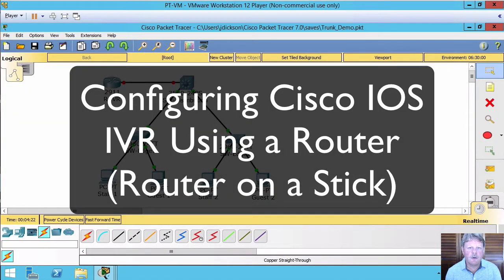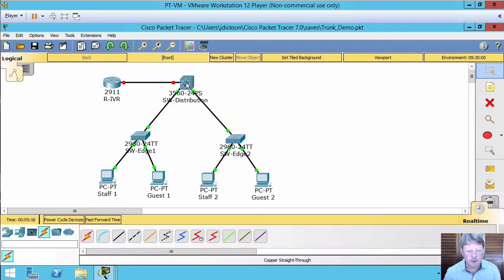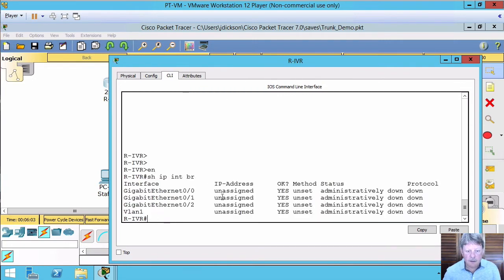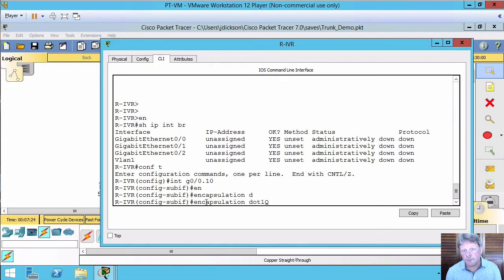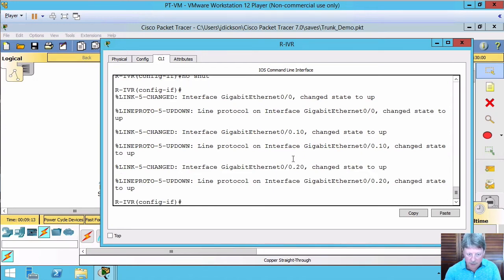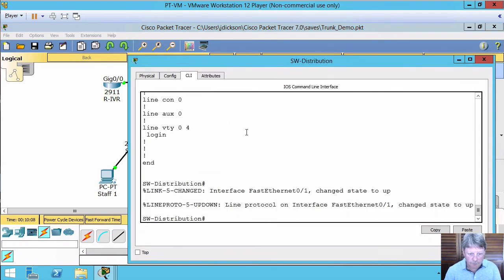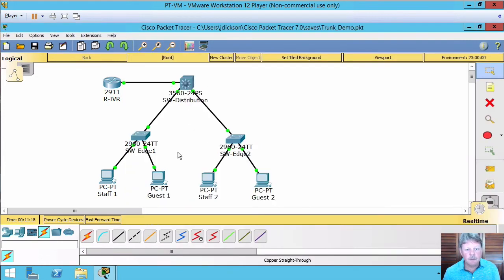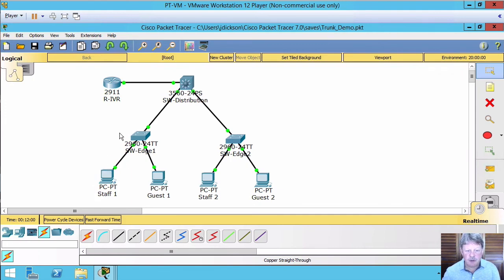Cisco IOS IVR ROAS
Demonstrates configuring InterVLAN Routing (IVR) on Cisco IOS using a single interface on a router (Router on a Stick, ROAS).